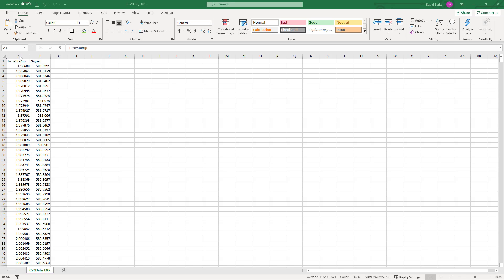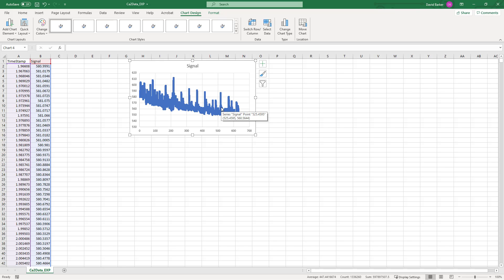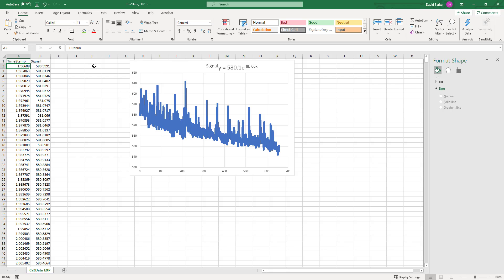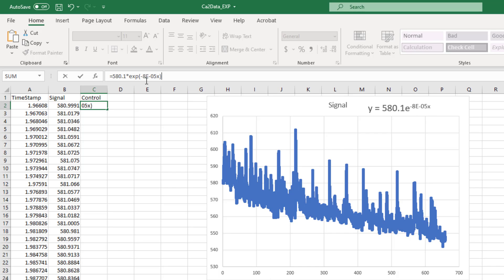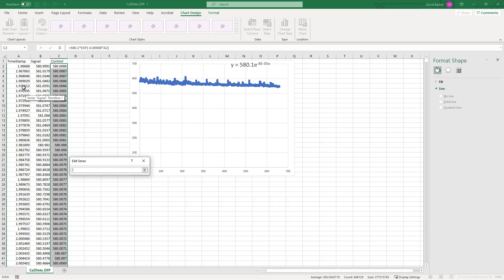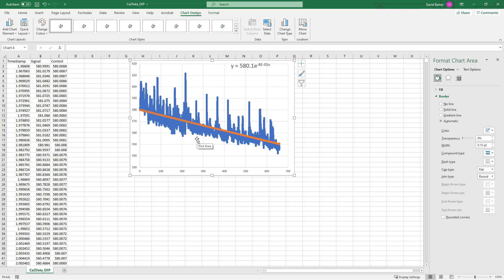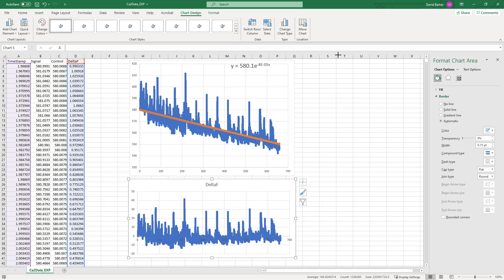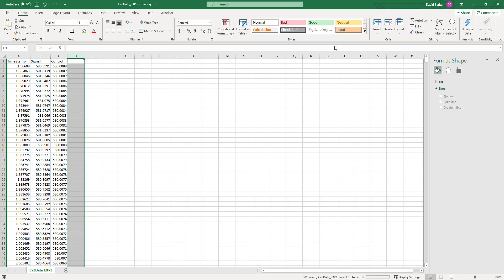09-Generating a Control Channel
This video describes a quick “hack” for generating a control channel for importing into pMAT if the system you are working with does not include a control channel. As we increase the functionality of pMAT, the need for this fix may be eliminated, so be certain to stop by the GitHub and this YouTube channel often for updates.